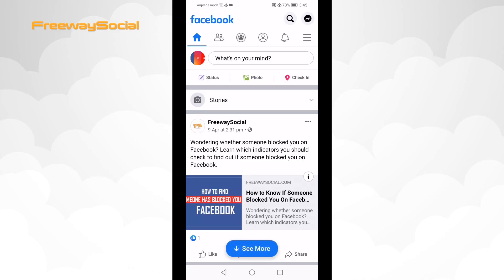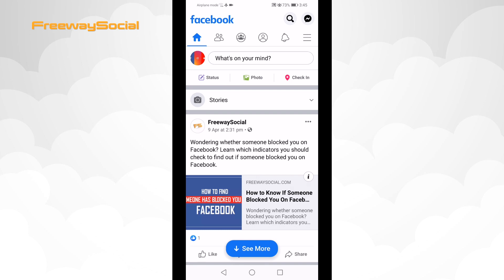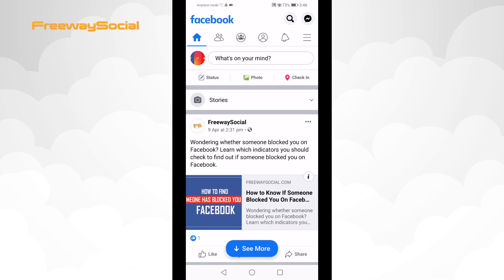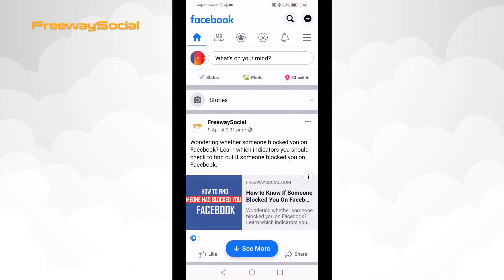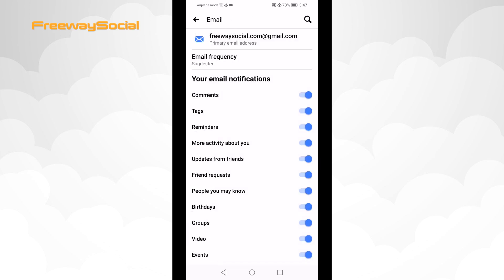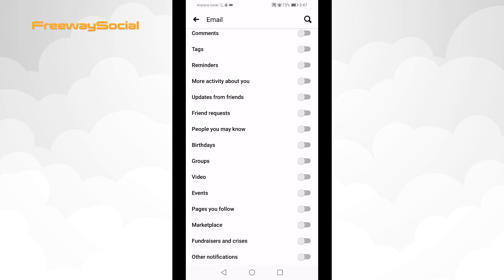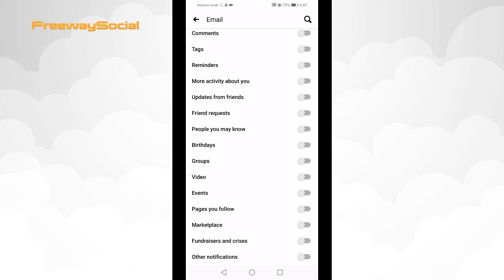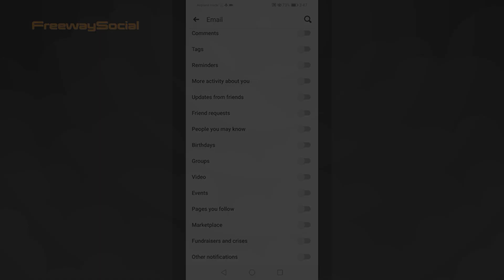How To Stop Receiving Email Notifications From Facebook In 2024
Do you keep receiving Facebook notification emails every day? In this video I will show you how to stop receiving email notifications from Facebook.

👉 Read our article on how to stop receiving email notifications from Facebook on smartphone

By default Facebook sends email notifications about new friend requests, new posts, likes or comments under your post.

What’s more, if you just click the “Unsubscribe” button at the bottom of the email, it will only disable this particular type of emails, but you will still receive the other ones. So, what you really need to do is to disable email notifications via Facebook settings.

Follow these steps to stop receiving email notifications from Facebook using your smartphone.

1. Open up Facebook app on your mobile device and login to your Facebook profile if you haven’t already;
2. Click on menu icon at the top right corner. Scroll down and select “Settings & Privacy”. From the appeared menu select “Settings”.
3. Scroll down till you find “Notifications” tab. Select “Notification settings”.
4. Scroll down and click on “Email”.
5. Here you will be able to tweak your email notification settings. Just turn off the notifications which you wouldn’t like to receive in the future. For this case I will turn off all of the notifications.

Done! You have successfully disabled email notifications from Facebook.

I hope this guide was helpful and you were able to stop receiving email notifications from Facebook. Don’t forget to like this video and visit us